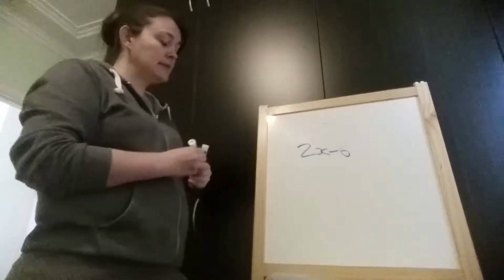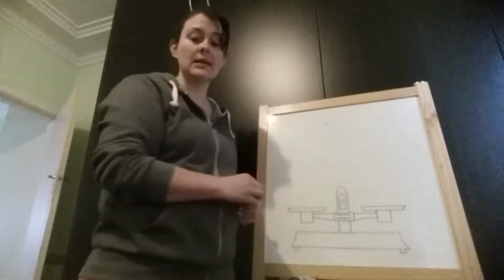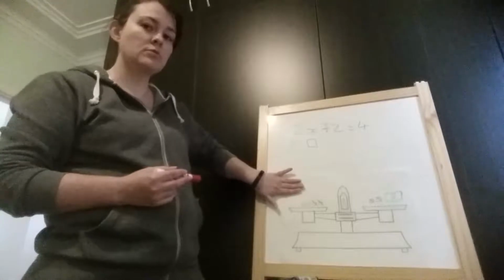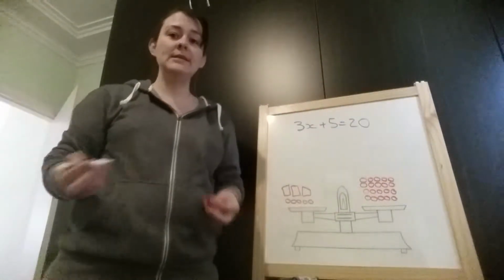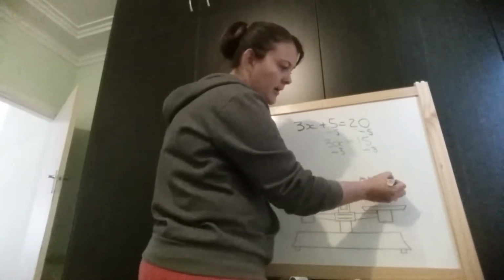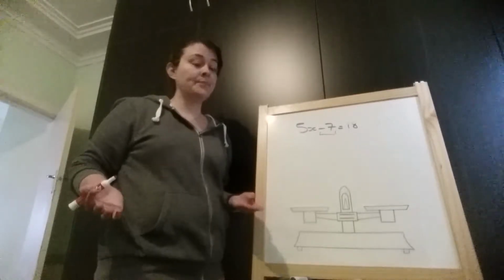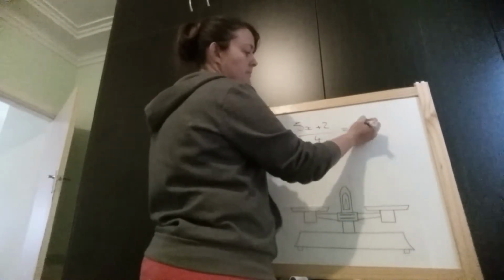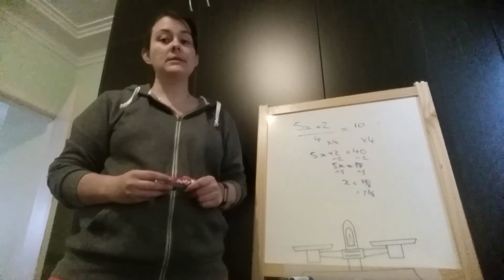Stage 4 Algebra, Intro to equations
Introduction to solving equations. Focus on equivalence